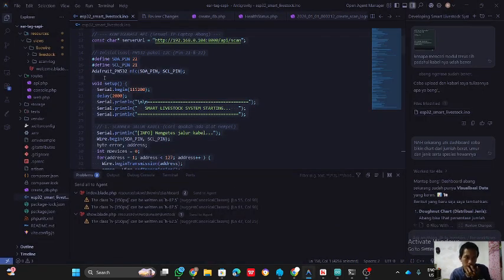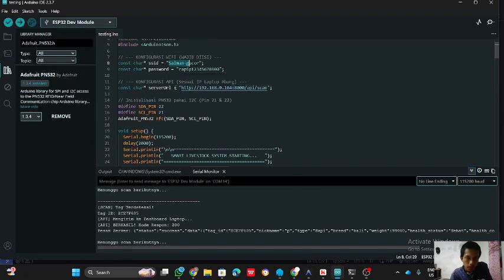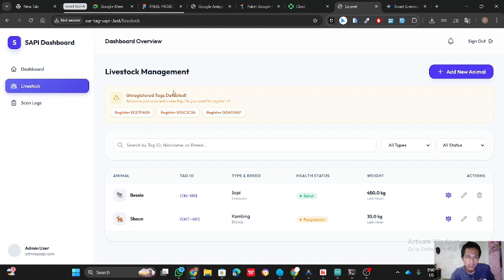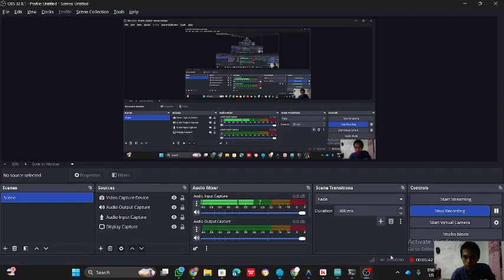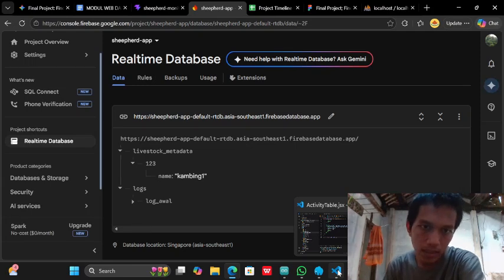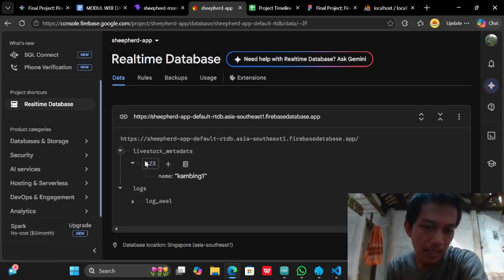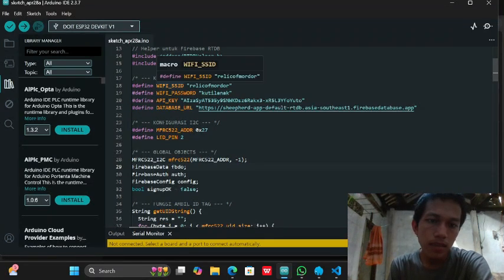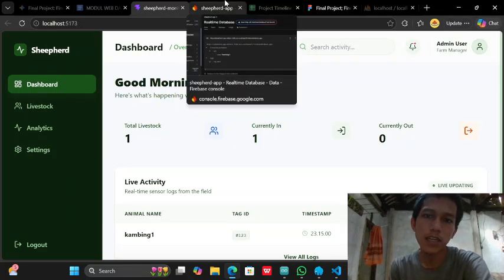Eartag For Animal Livestocking